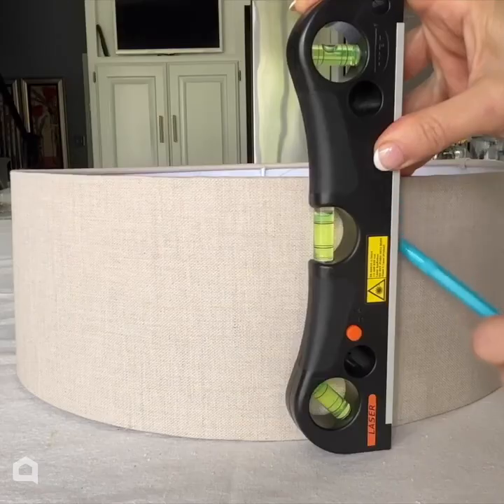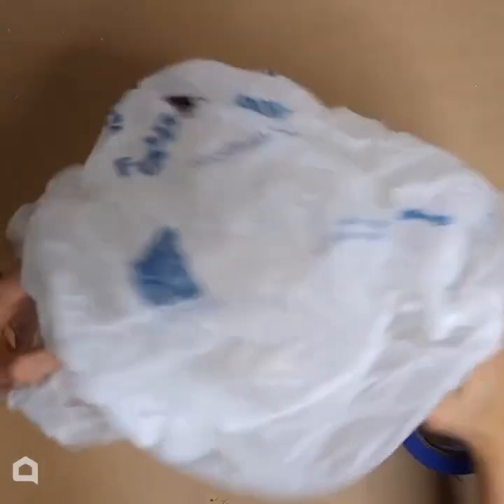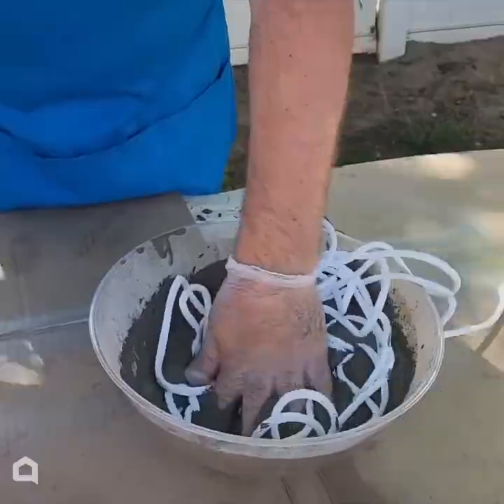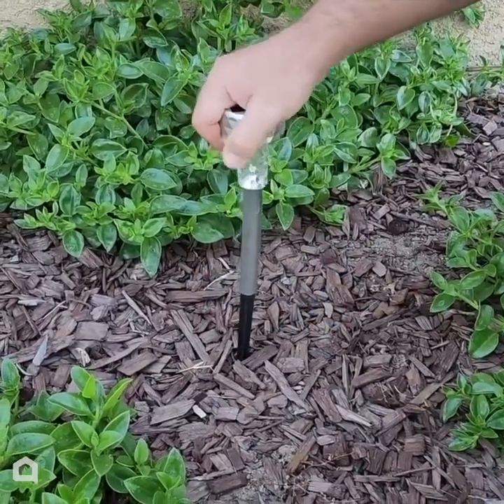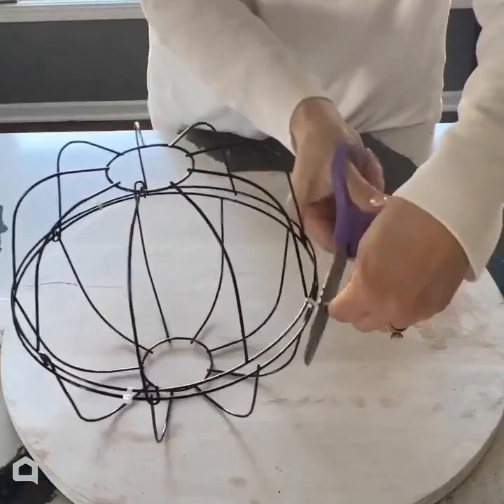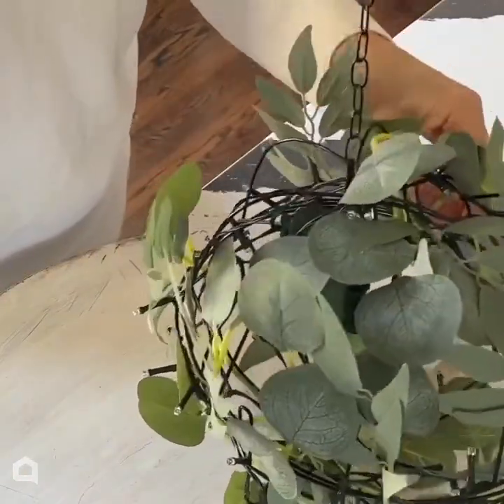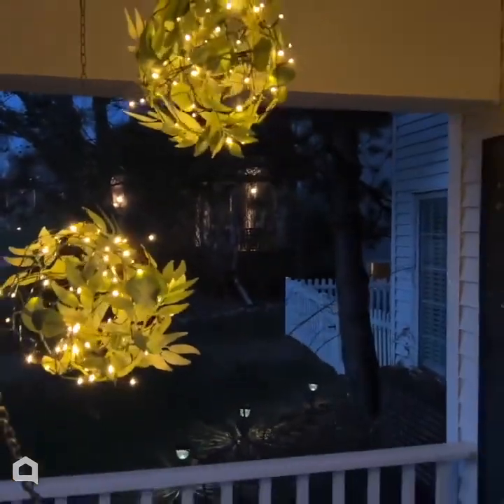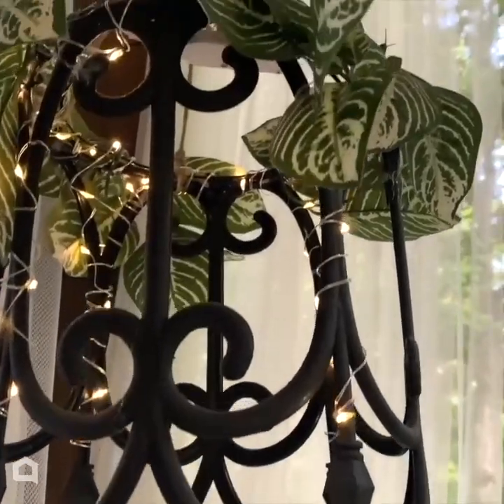DIY Lighting Ideas || Got an old lampshade lying around? This is brilliant!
Welcome to All in One ideas YouTube channel.This  video is about. DIY Lighting Ideas || Got an old lampshade lying around? This is brilliant!